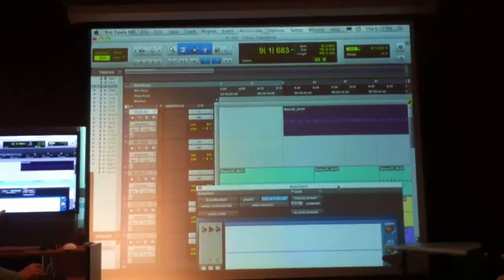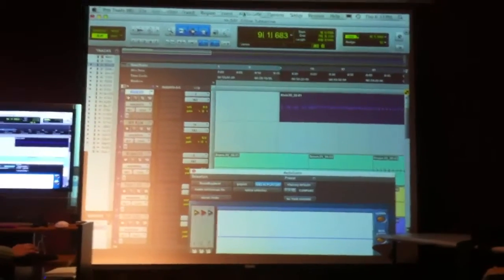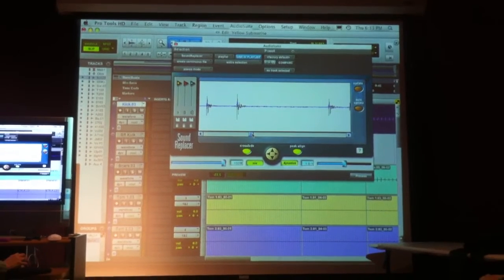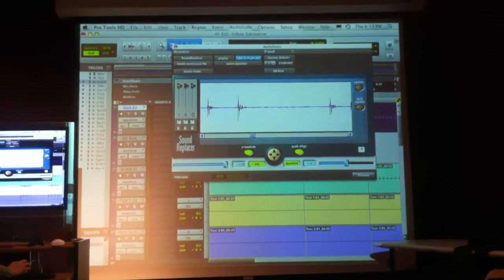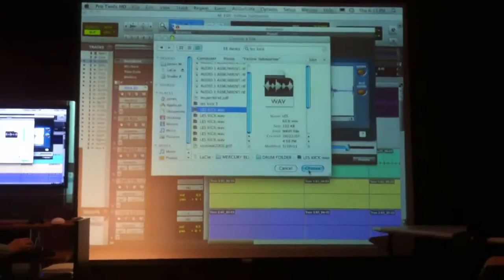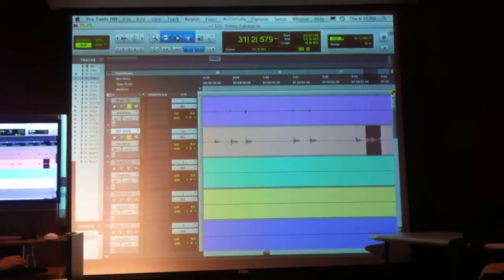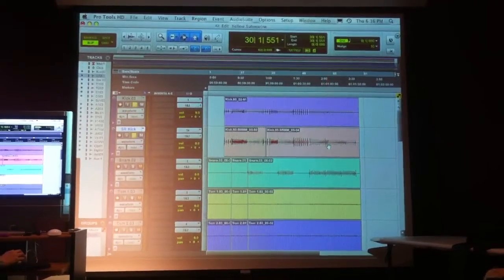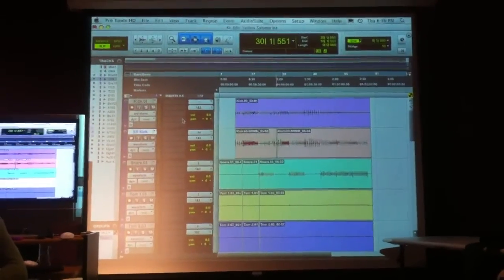SJC Audio3 Sound Replacer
Les kick, eh?